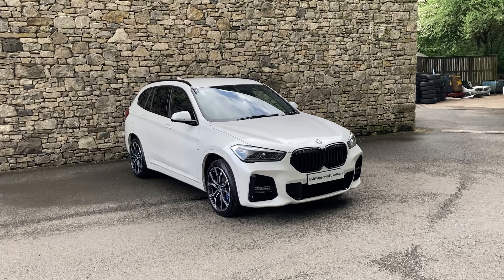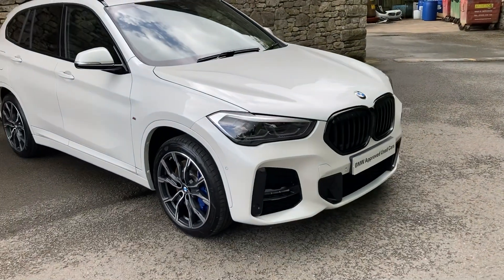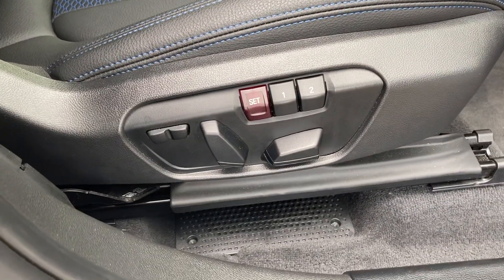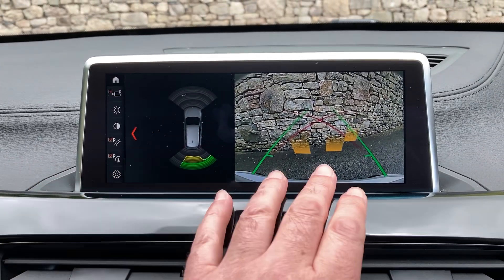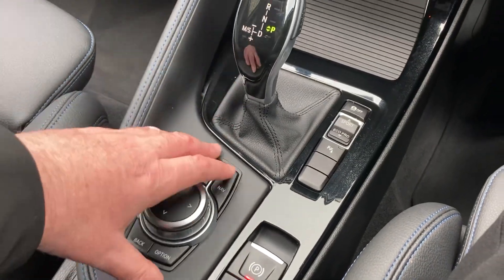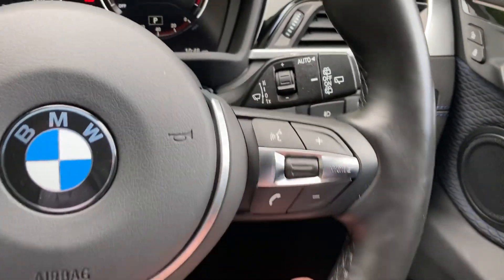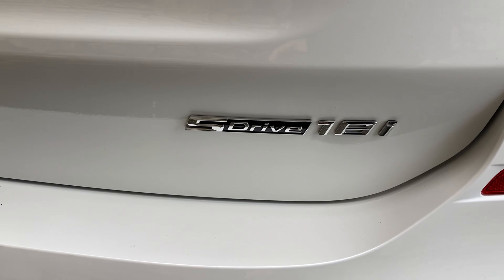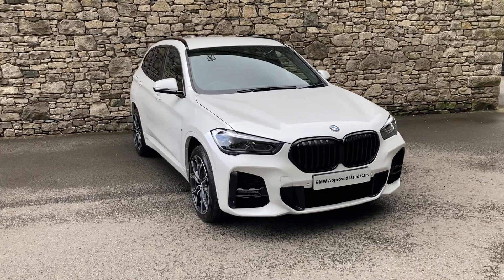BMW X1 sDrive 18i M Sport Auto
Lloyd BMW South Lakes are pleased to present this versatile BMW X1 sDrive 18i M Sport Auto finished in stunning Mineral White metallic with contrasting Black Micro Hexagon Cloth Sensatec upholstery. New in April 2022, this sleek BMW has a great specification, is in excellent condition, and has covered just less than 12k miles. Options on this brilliant X1 include the desirable M Sport Pro Pack giving you 19" 816 M Double-spoke Bi-Colour Alloy Wheels, M Sport Brakes with Blue Calipers, M Sport Steering, Sun Protection Glass, M Sport Seat Belts and Extended High-gloss Shadowline Exterior Trim It also comes fitted with the Technology 1 Package gives you a Reversing Camera, Adaptive LED Headlights and Enhanced Bluetooth and Wireless Charging. Finally this high spec car comes fitted with the Comfort Pack consisting of a Heated Steering Wheel, Comfort Access and Electric Memory Seats. This BMW comes complete with a specification that balances style, substance, and comfort for the driver who doesn't want to compromise. The BMW Approved Used Car scheme offers complete peace of mind with a minimum of 12 months warranty, 124 multi-point inspection on every car we sell and a full check on each vehicle - including service and mileage history. As one of the highest rated BMW retailers in the UK for customer satisfaction, Lloyd BMW South Lakes extends high levels of care and attention to our customer base, in line with the Lloyd Groups family-owned business values.